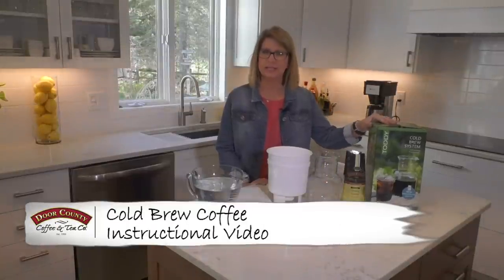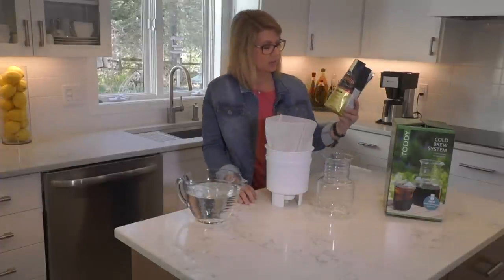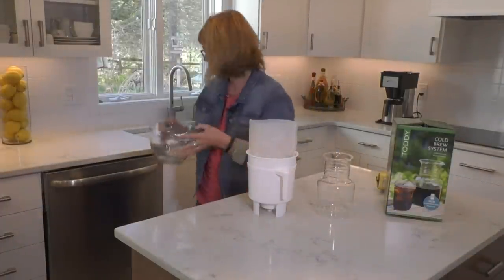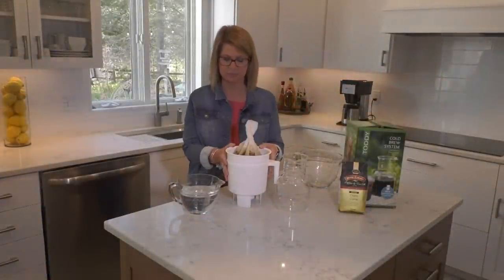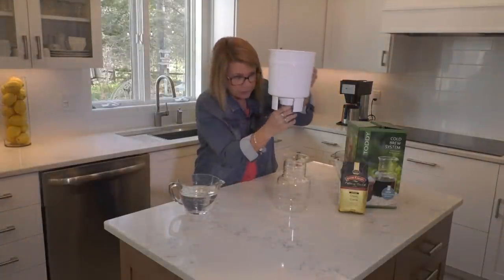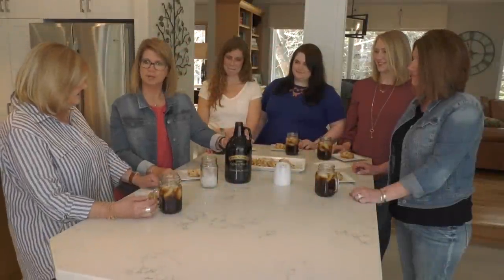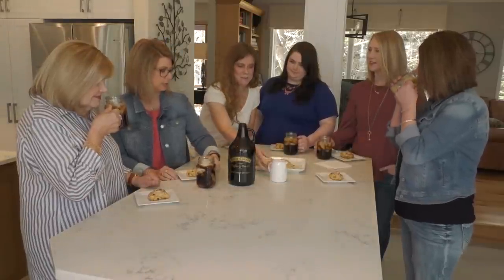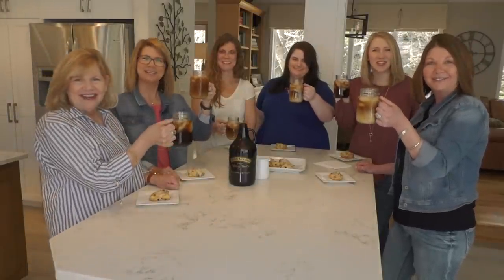Door County Coffee Cold Brew Coffee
Nothing beats a nice refreshing glass of Cold Brew coffee from our café (or a café close to you!) and with a Toddy Cold Brew Coffee Maker, you can sip it day after day in the comforts on your own home!